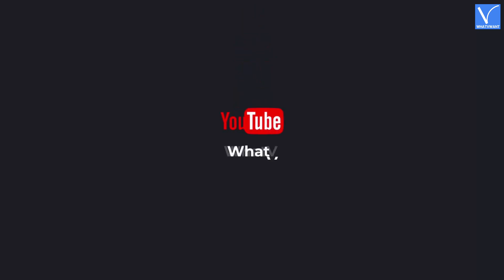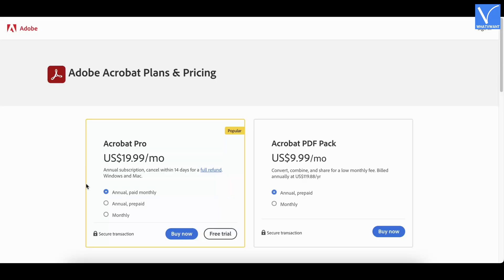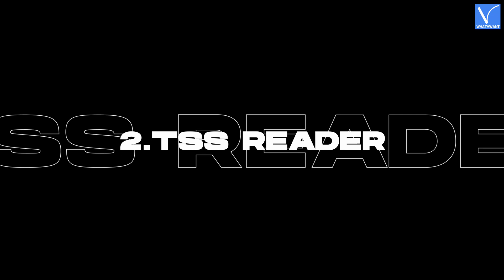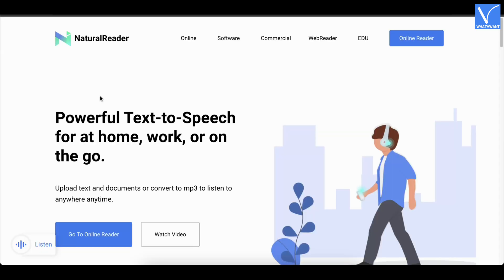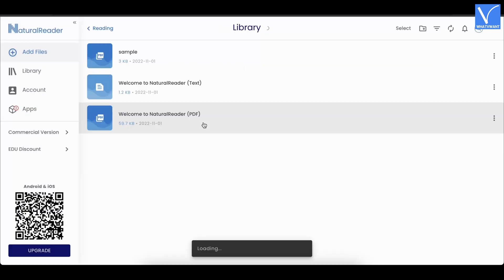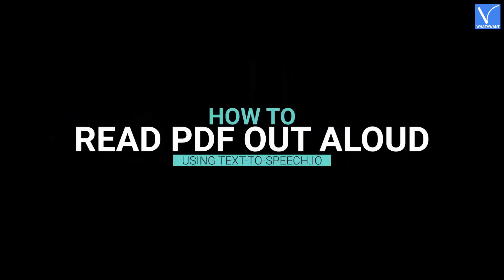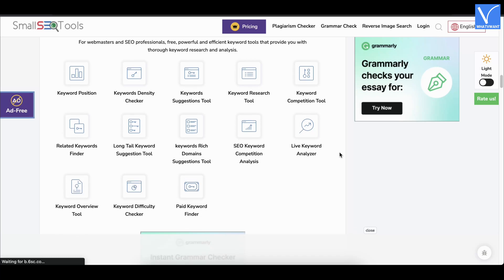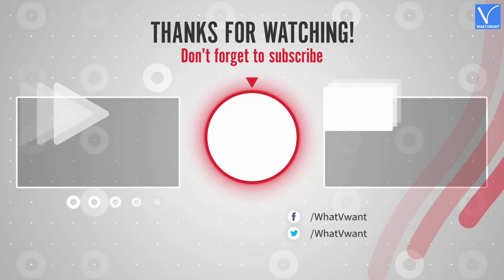How to Read Aloud PDFs Online: 5 Best Methods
This Tutorial will guide you to Read PDFs Aloud Online using the 5 Best Methods.
0:00 - Introduction
0:28 - 1) Adobe Acrobat Online
0:57 - Highlights of Adobe Acrobat Online
1:18 - Pricing
1:32 - How To Read PDF Out Aloud using Adobe Acrobat Online
2:47 - 2) TSS Reader
3:13 - Highlights of TSS Reader
3:31 - How To Read PDF Out Aloud using TSS Reader
4:05 - 3) Natural Reader
4:36 - Highlights of Natural Reader
4:53 - How To Read PDF Out Aloud using Natural Reader
6:02 - 4) Text-to-Speech.io
6:29 - Highlights of Text-to-Speech.io
6:51 - How To Read PDF Out Aloud using Text-to-Speech.io
7:50 - 5) SmallSEO Tools
8:18 - Highlights of SmallSEO Tools
8:37 - How To Read PDF Out Aloud using SmallSEO Tools